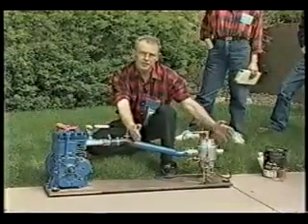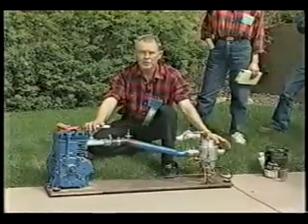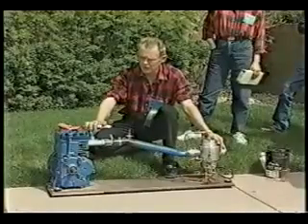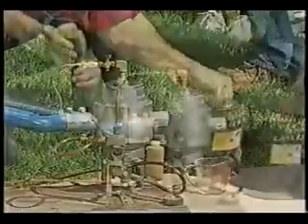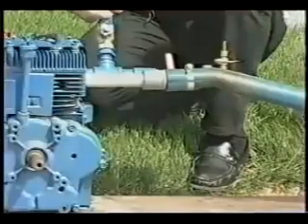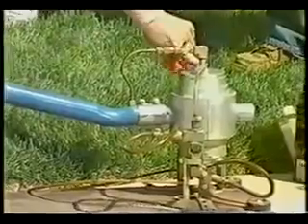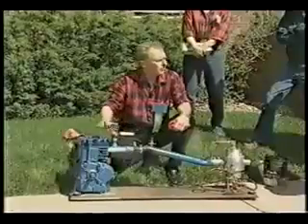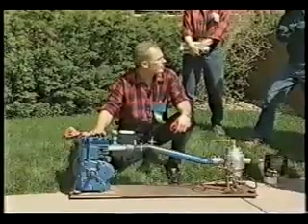Unique Free Energy Generator Inventor Jailed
Inventor Jailed

Please help support the free energy movement by visiting Polaritys indiegogo campaign above and sharing Polarity with as many people as you can.  Watch the trailer and share it with friends.